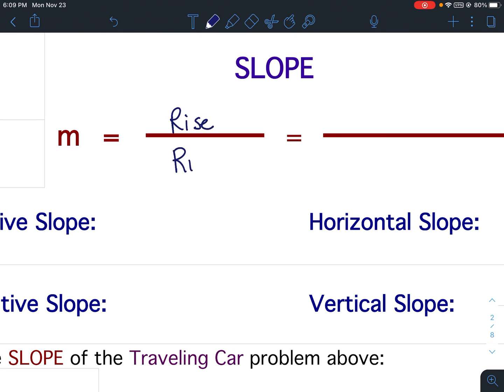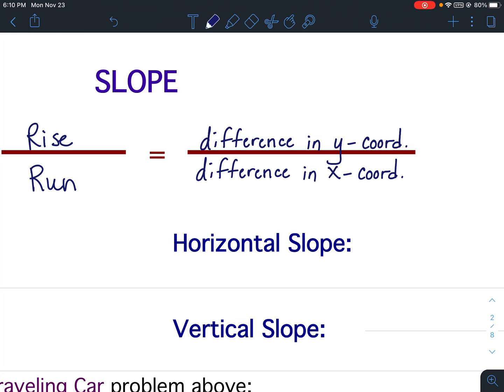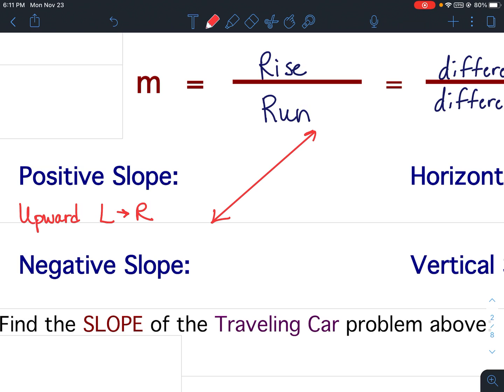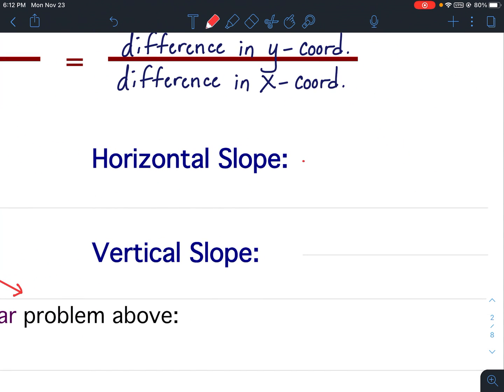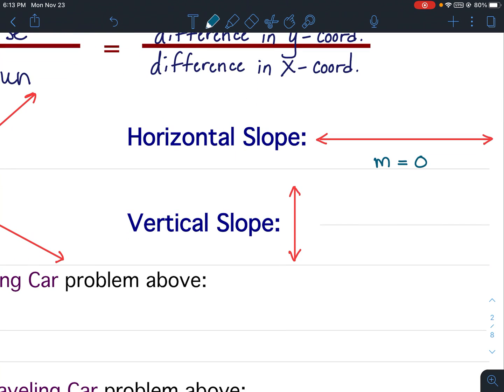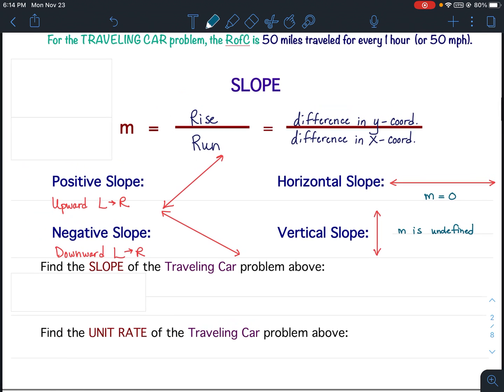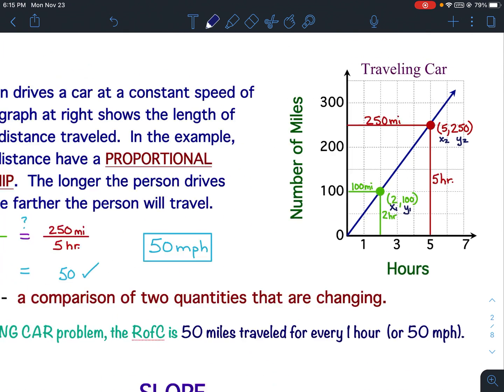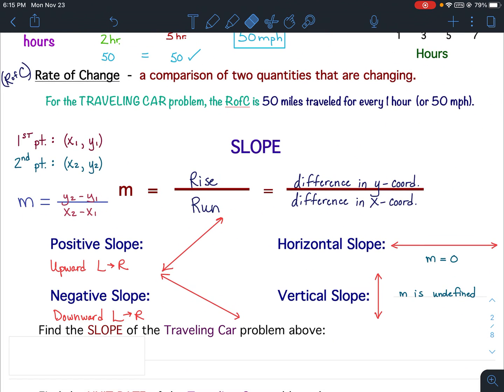Prop. Relat. (6) Notes: Slope